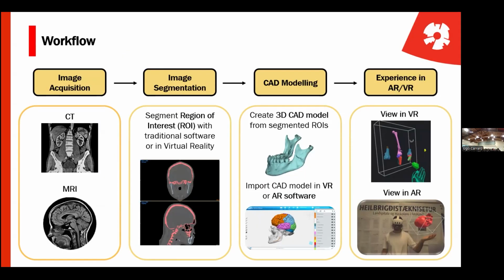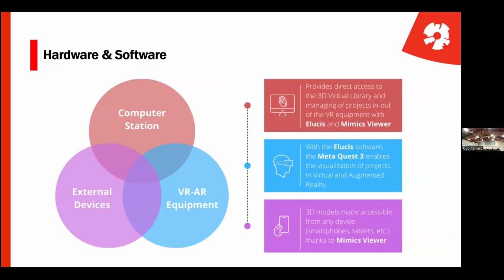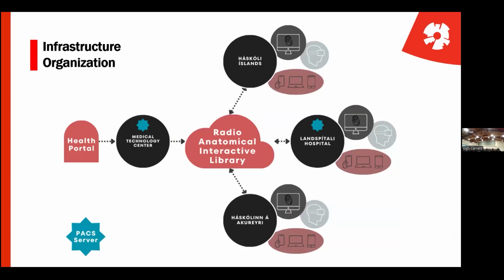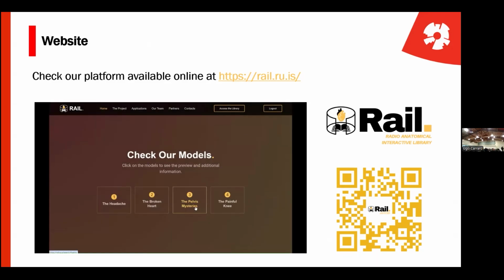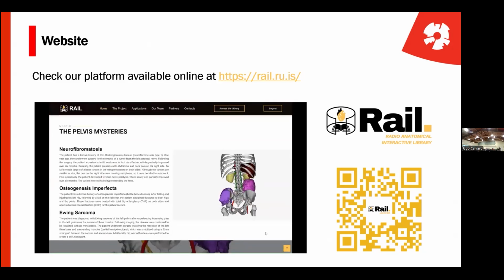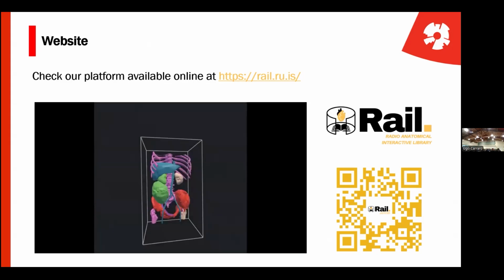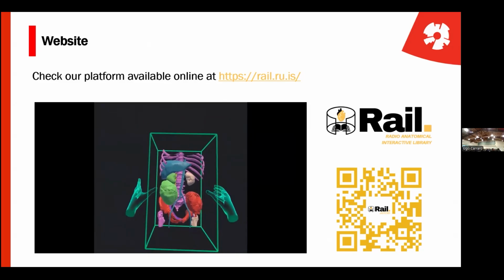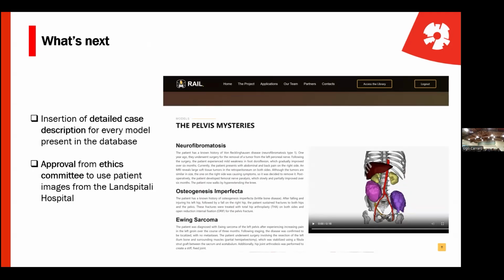Radio Anatomical Interactive Library RAIL A new paradigm for training and... - G. Dolino, et al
Radio Anatomical Interactive Library (RAIL)- A new paradigm for training and teaching-in anatomy and disease, Gianmarco Dolino, et al-